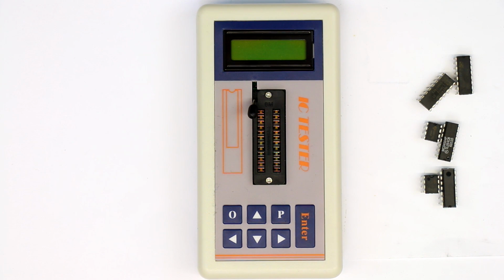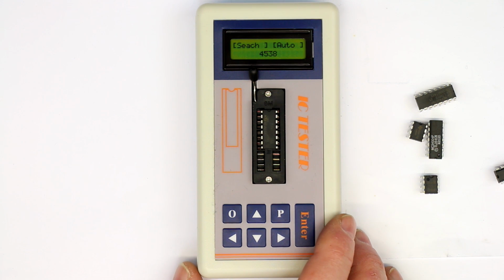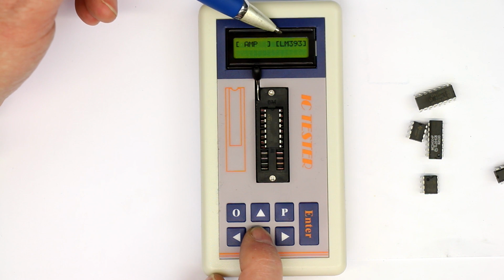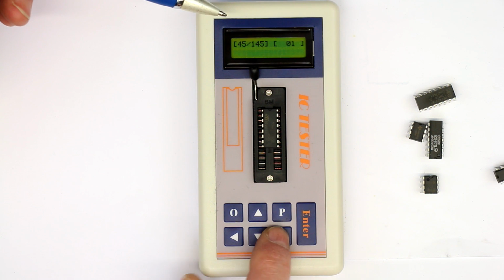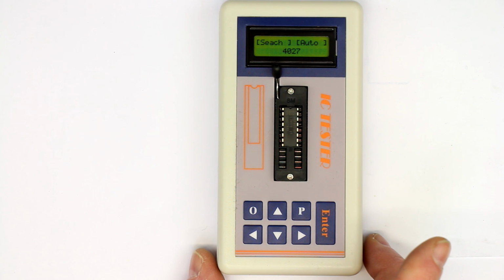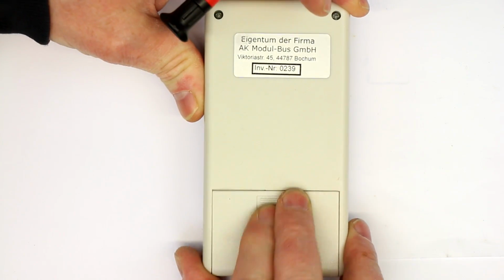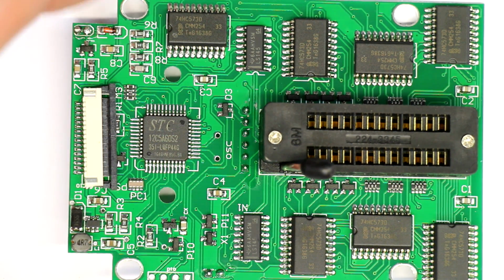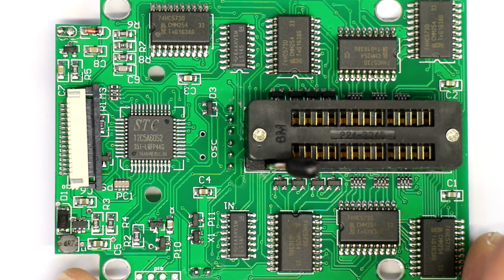An IC-Tester from EBay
Certainly not a mandatory addition for your collection of test and measurement-equipment.

But useful if you a large collection of ICs of unknown origin or functionality.